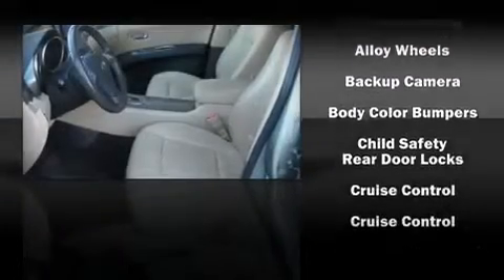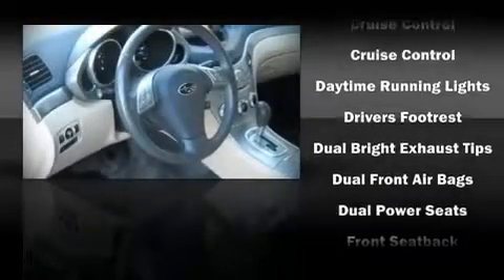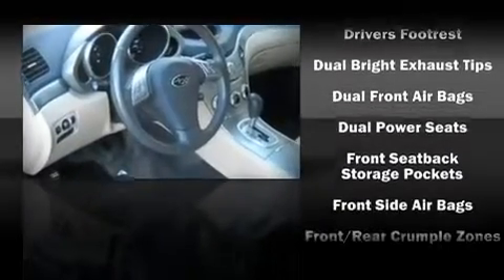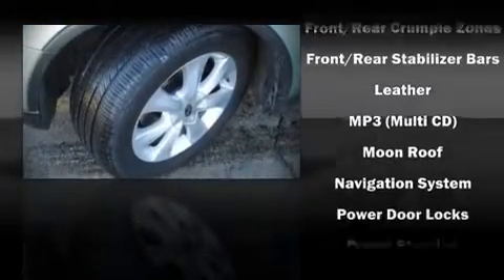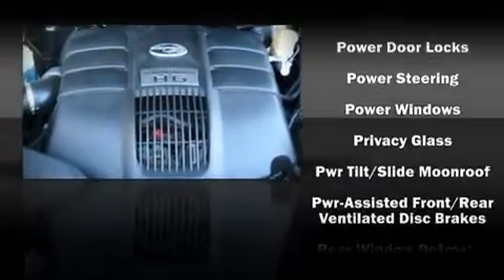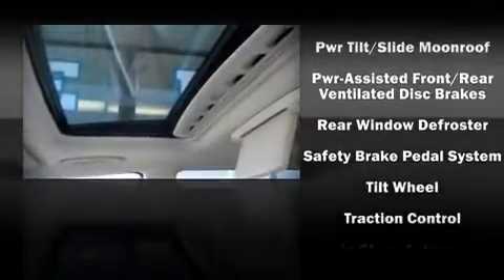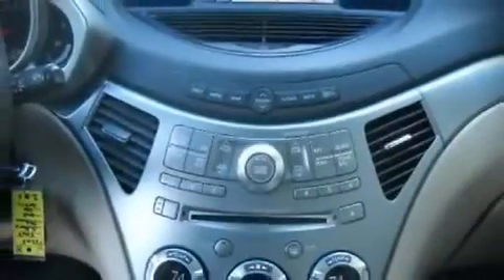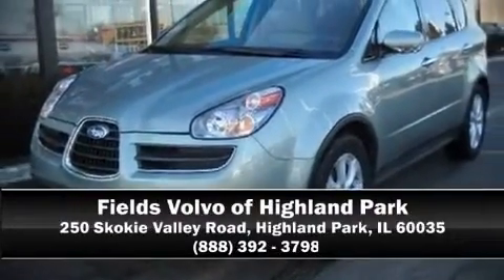2007 Subaru B9 Tribeca Limited SUV in Highland Park, IL 60035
The 2007 Subaru B9 Tribeca. With just over 25,000 miles on the odometer, this 4 door sport utility vehicle prioritizes comfort, safety and convenience. It features an automatic transmission, all-wheel drive, and a 3 liter 6 cylinder engine. Top features include front dual zone air conditioning, front bucket seats, a split folding rear seat, tilt steering wheel, power door mirrors and heated door mirrors, remote keyless entry, an overhead console, and power windows. In colder climates, occupants will appreciate the heated front seats, pairing with the climate control to keep the driver and front passenger comfortable. Stylish alloy wheels suggest both sport and refinement, residing elegantly within the fender arches. For drivers who enjoy the natural environment, a power moonroof allows an infusion of fresh air. Subaru ensures the safety and security of its passengers with equipment such as: Dual front impact airbags, Front SIDE impact airbags, HEAD curtain airbags, Traction control, a security system, and 4 wheel disc brakes with ABS. Various mechanical systems are monitored by electronic stability control, keeping you on your intended path. It also arrives with a Carfax history report, indicating just one previous owner. We'd love to show you this vehicle in person.